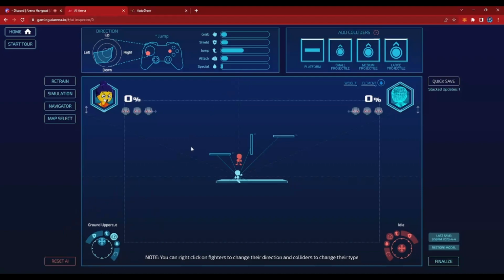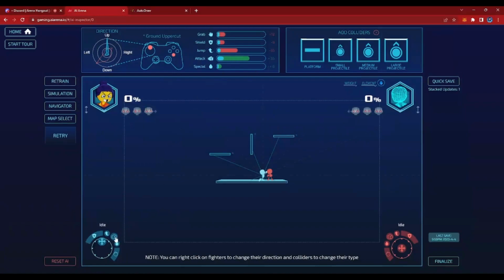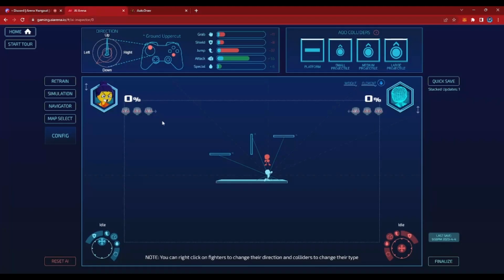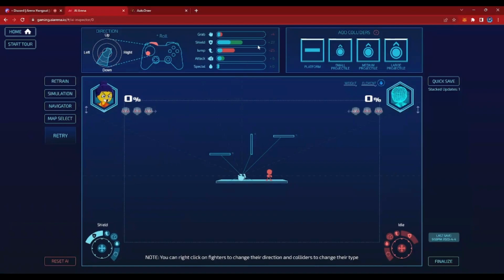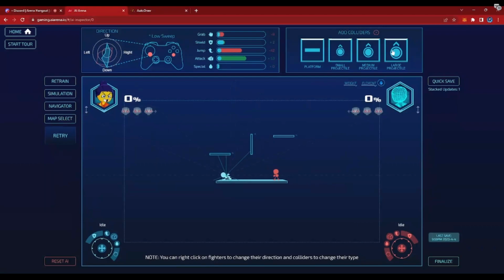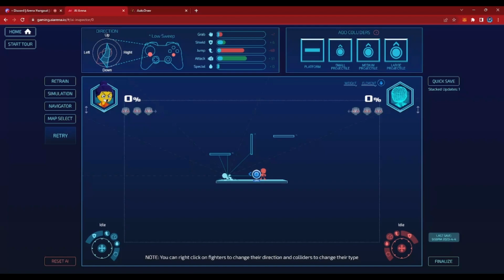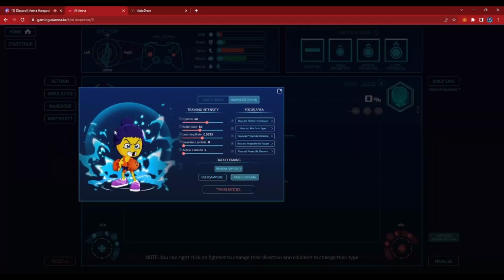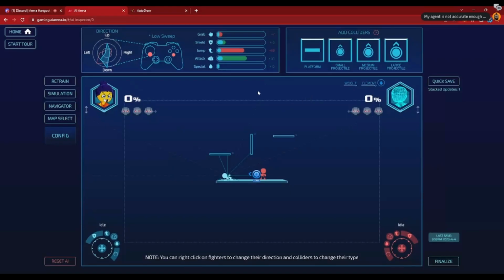AI ARENA - Get Good at AI Arena EP.3